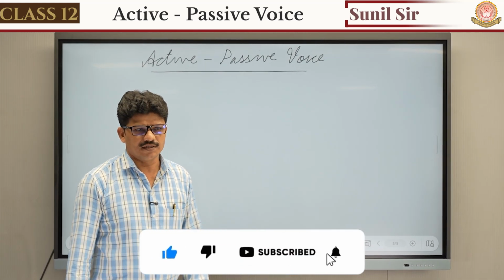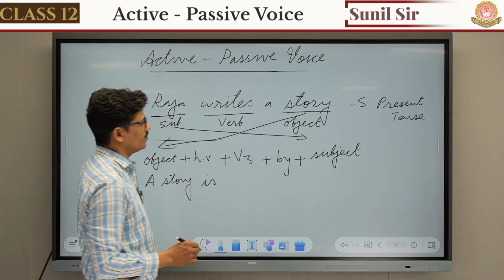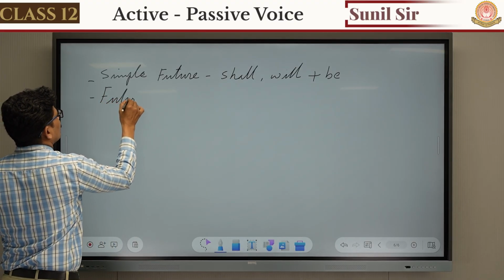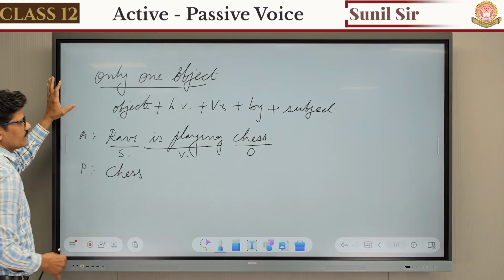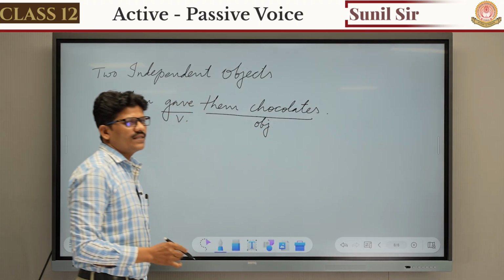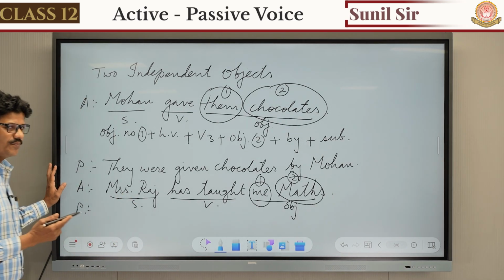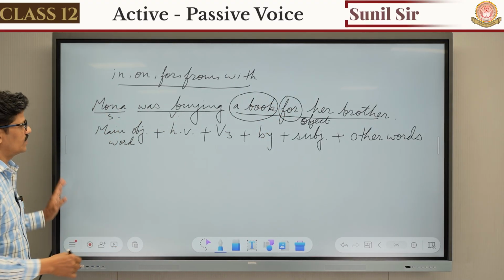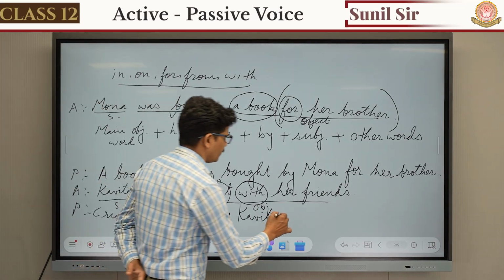Active vs Passive Voice | Class 12 English Grammar | Sunil Sir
Welcome to Divya Jyoti School – Official YouTube Channel 🎓

In this engaging lecture, Sunil Sir explains Class 12 English Grammar – Active and Passive Voice in a clear and easy-to-follow manner. This topic is an essential part of Class 12 English grammar syllabus for students preparing for CBSE and NCERT board exams. Understanding Active and Passive Voice helps students improve sentence transformation, comprehension, and writing skills.

👉 What you will learn in this video:

Difference between Active and Passive Voice in grammar.

Rules for converting Active sentences to Passive form.

Common errors students make in voice transformation.

Examples from NCERT Class 12 English exercises.

Tips for scoring better in board exam grammar sections.

This lecture is designed to help Class 12 / Std 12 students strengthen their grammar basics and develop confidence in writing. By the end of this video, you will be able to easily identify and convert sentences between Active and Passive Voice. Whether you are studying under CBSE or NCERT, this explanation will prepare you well for your exams.

At Divya Jyoti School, Dabhel, Daman, we aim for academic excellence and holistic development. Our channel provides subject-wise lectures for Class 9–12 Science, Commerce, and English, along with updates on student achievements, co-curricular events, and cultural programs.